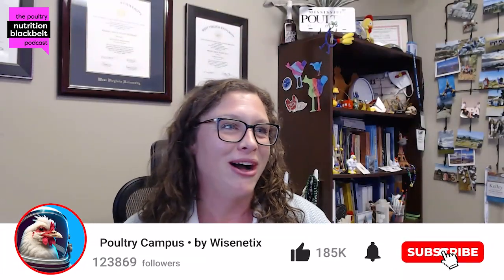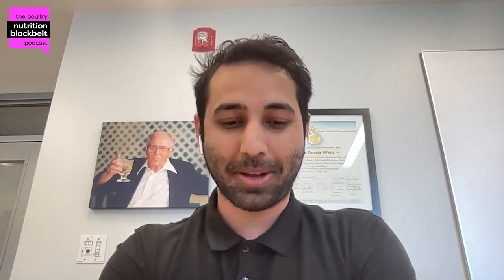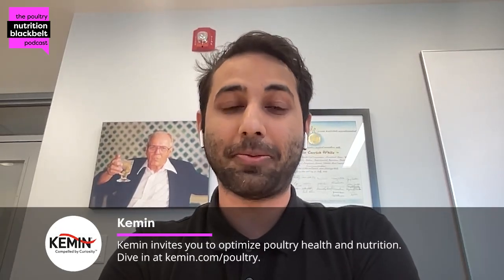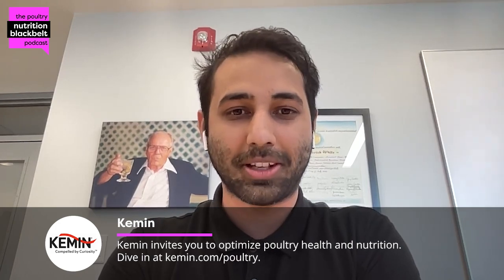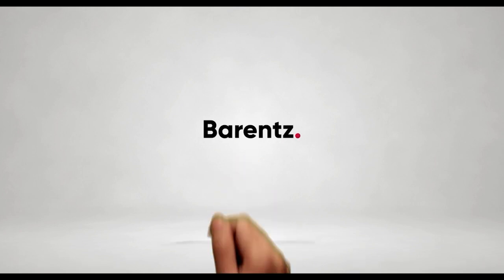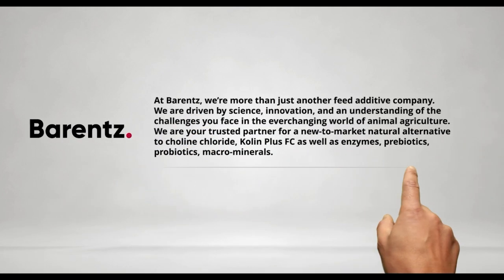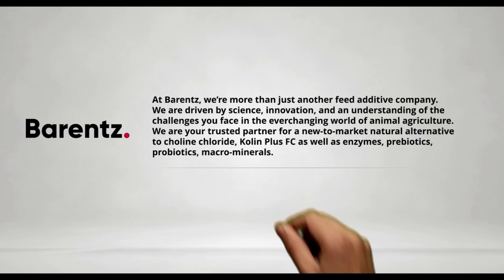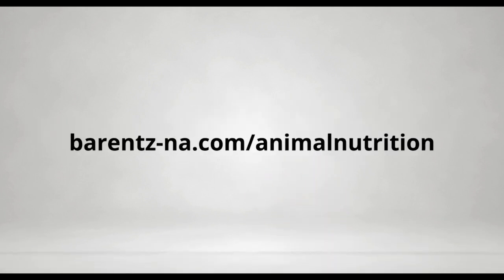Dr. Milan Sharma: Coccidiosis in Laying Hens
In this episode of The Poultry Nutrition Blackbelt Podcast, Dr. Milan Sharma from Cornell University shares research on nutritional interventions to improve egg production in laying hens challenged with coccidiosis. He also discusses new findings on grape pomace as a potential bioactive feed ingredient for broilers. Learn how alternative feed sources could shape the future of poultry health and how supplementation can support egg production and gut health under disease pressure. Listen now on all major platforms!

"The most promising result we saw in improving egg production was with L-arginine and vitamin D3 and E in the disease model."

Meet the guest: Dr. Milan Sharma earned his M.S. from Mississippi State University and Ph.D. in Poultry Science from the University of Georgia. Now a Postdoctoral Associate at Cornell University, his work focuses on poultry gut health, disease models, and nutritional strategies in both layers and broilers.

What you'll learn:
(00:00) Highlight
(00:42) Introduction
(02:12) Coccidiosis in layers
(02:53) Broiler-to-layer solutions
(03:39) Arginine and vitamin E
(08:02) Nutritional response analysis
(09:14) Grape pomace for broilers
(13:07) Closing remarks